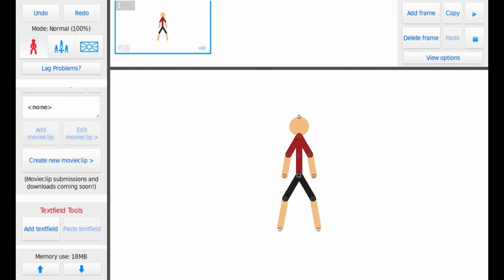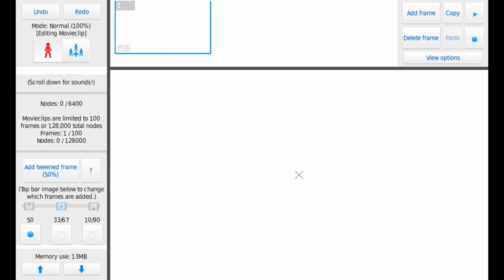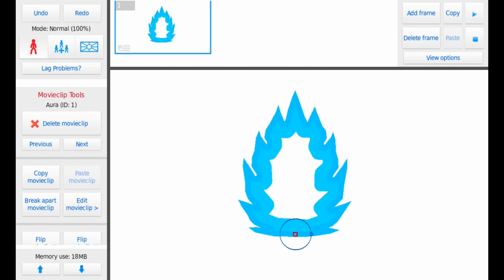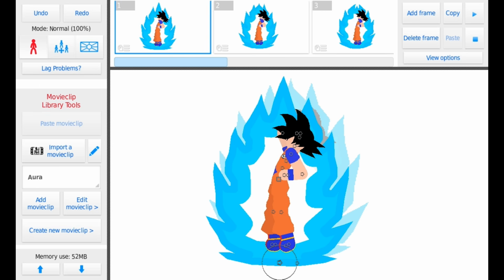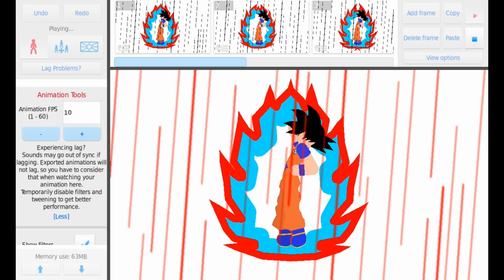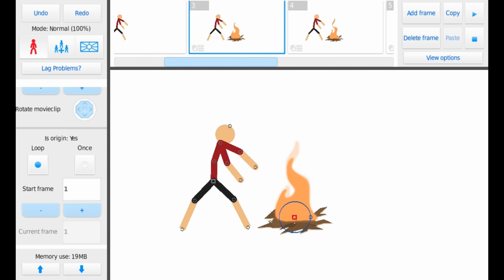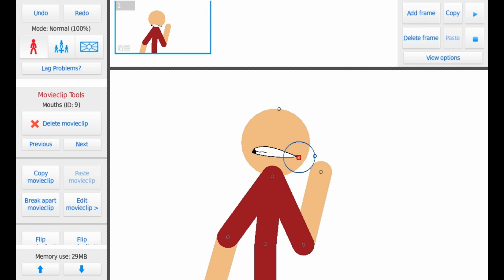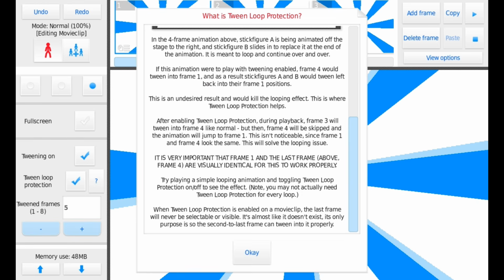Stick Nodes 3.0.0 (The Movieclip Update)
Movieclips are taking Stick Nodes to the next level.

Listen to my monotone-ass try (and fail) to describe some of the key aspects about what "movieclips" are and how to use them.